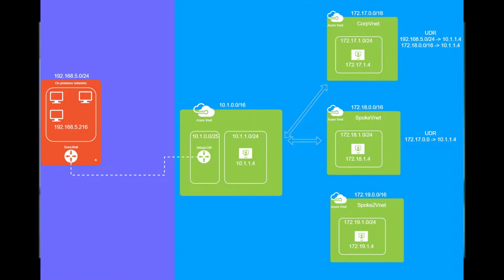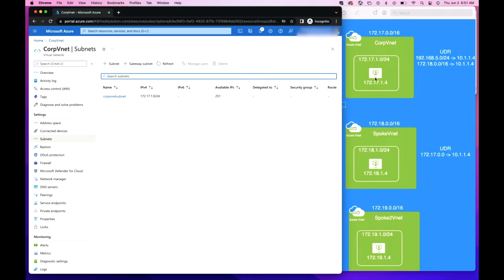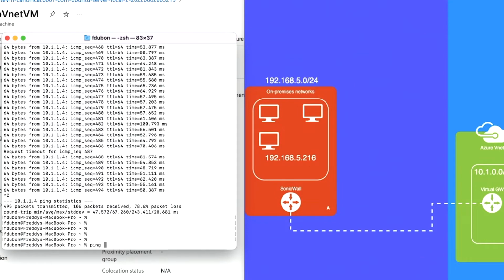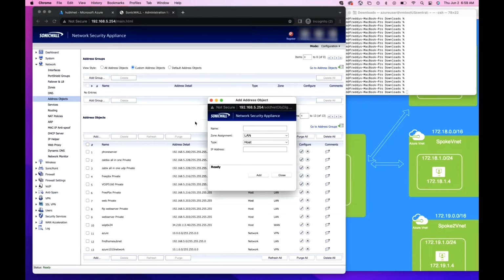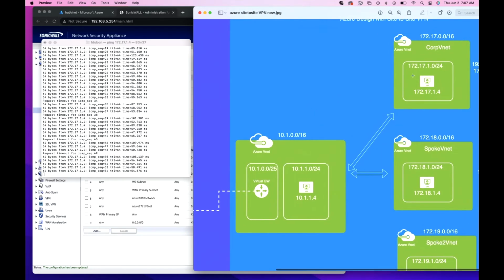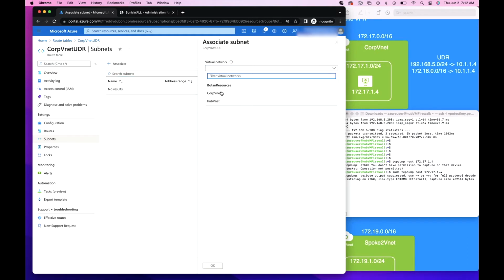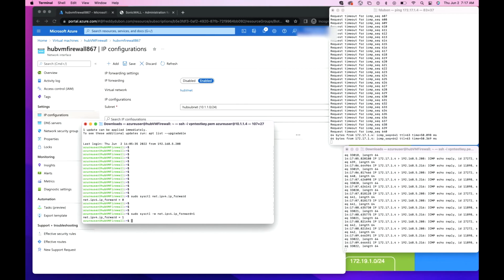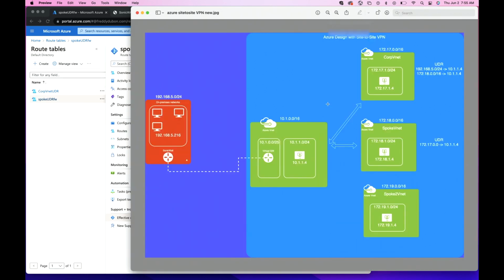Azure: Site to Site VPN Hub and Spoke configuration | step by step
This video is the continuation of the Azure Site-to-Site VPN configuration in a Hub and Spoke configuration and a central firewall at the hub routing some selected traffic.  the example shows how to setup one Spoke but the process is the same for the other spokes since the routing is the same fo r the other spokes.

00:00 intro
00:40 architectural diagram
02:22 setup VNETs
03:00 Setup Virtual Machines for firewall
06:00 Setup Vnet Peering
08:00 Setup Routing on prem for Vnet routing
11:38 Setup User Defined Routes on Spoke Vnet
14:35 Setup IP Forwarding on Hub Vnet for firewall on Azure
16:20 Setup IP Forwarding on Linux VNET Ubuntu
17:00 User Defined Routes explained how they work on the vnet
19:50  End message and subscribe :)